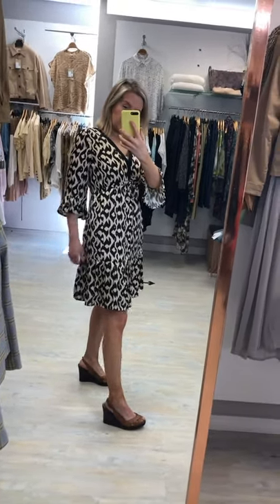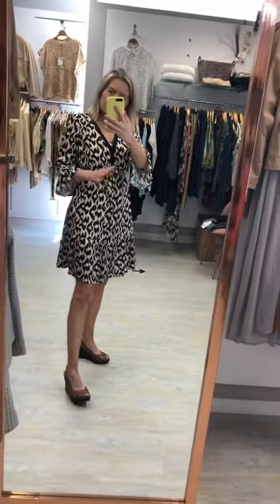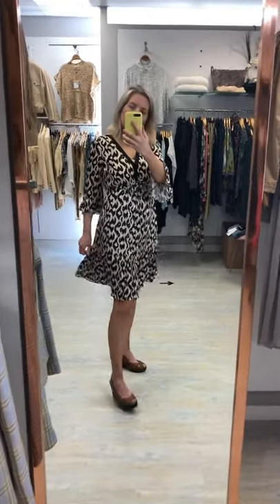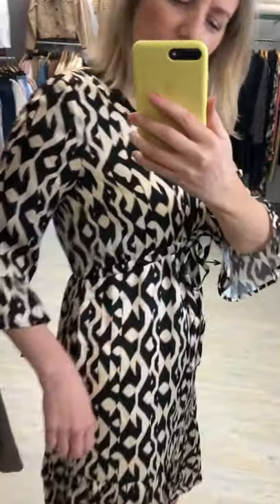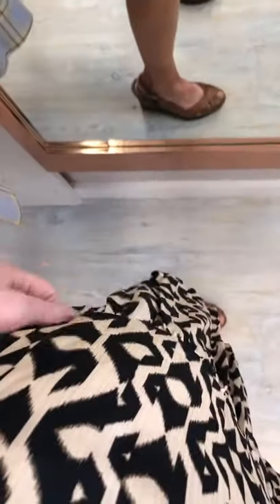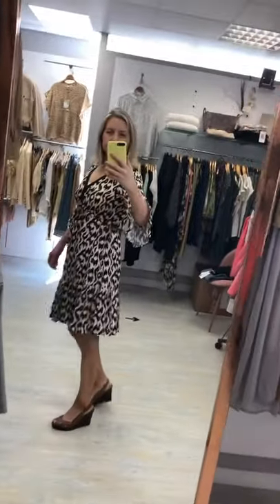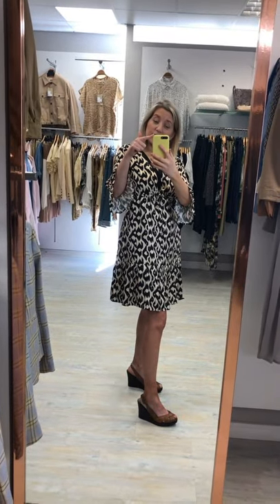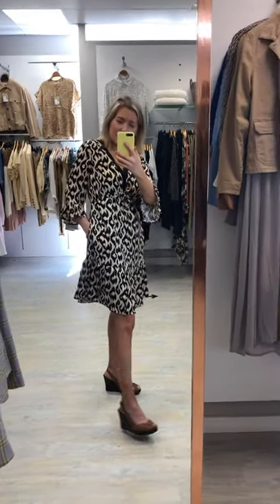Marc Aurel summer dress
Try on with Sandra